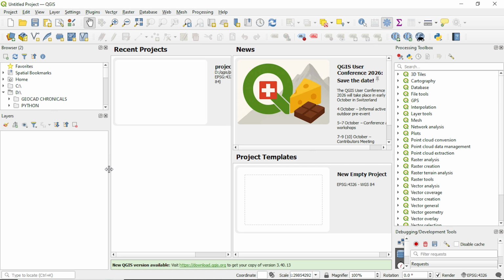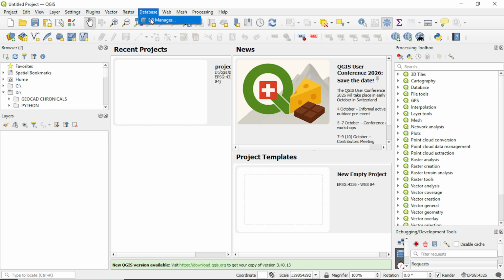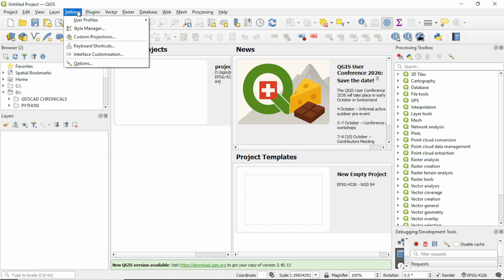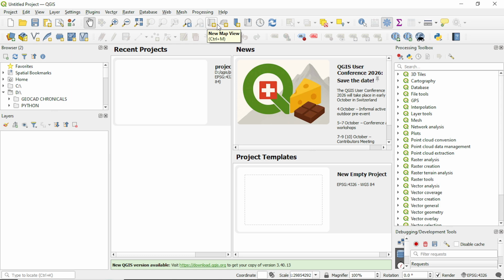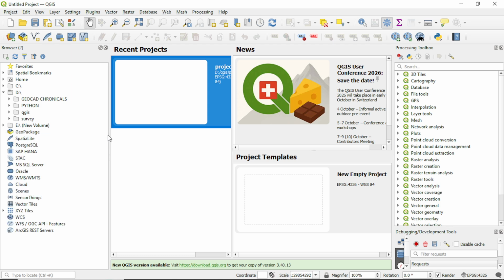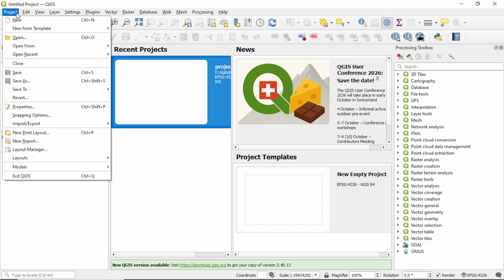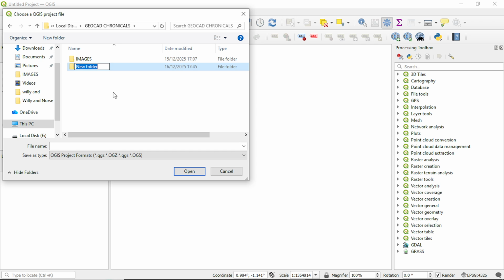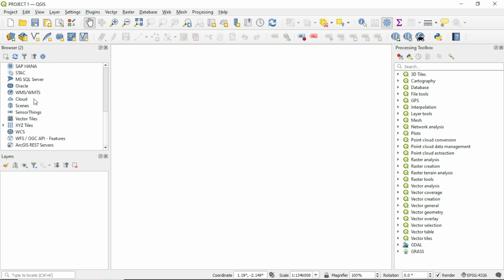QGIS TUTORIALS 2: Introduction to QGIS user interface for beginners